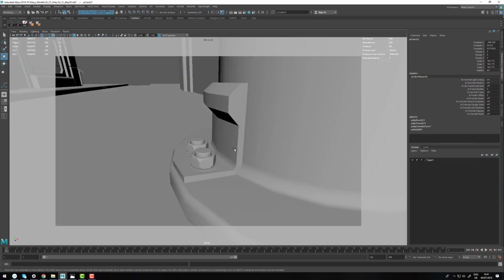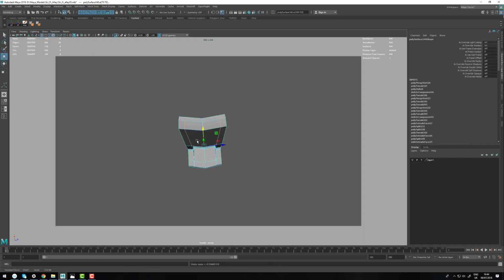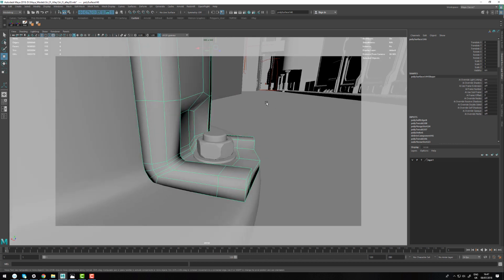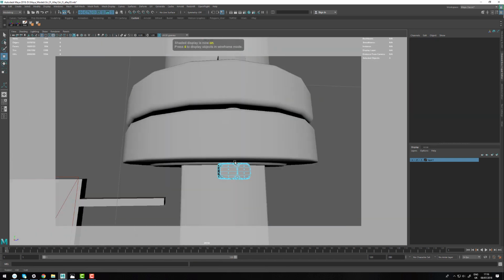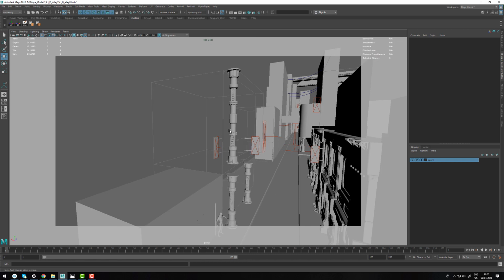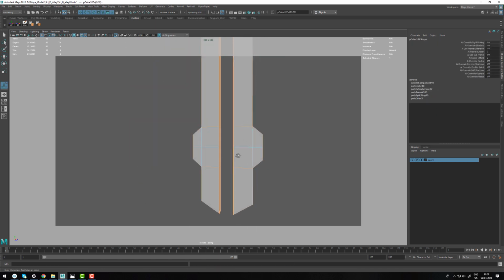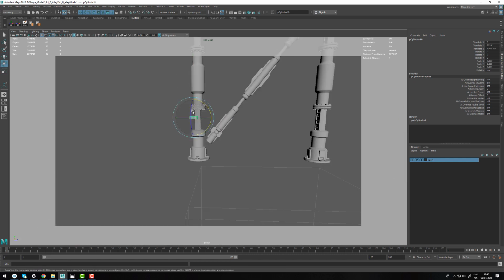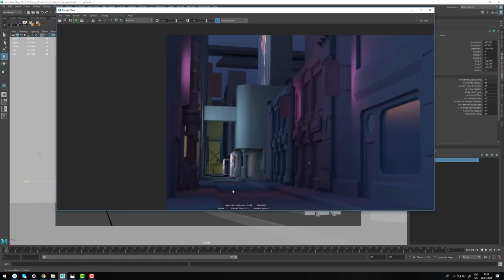Dublin 2047 Part5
If you like the video series and you like to support me please head over